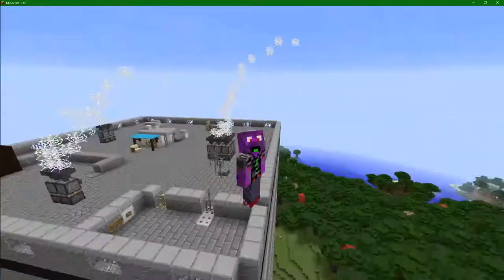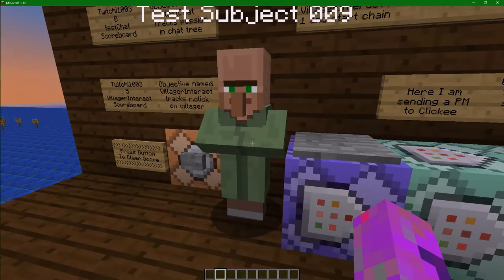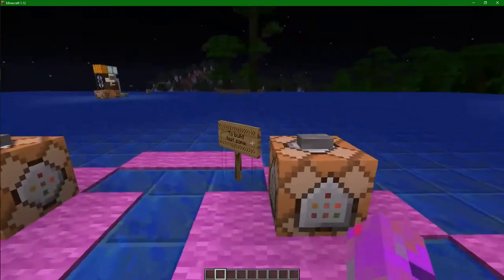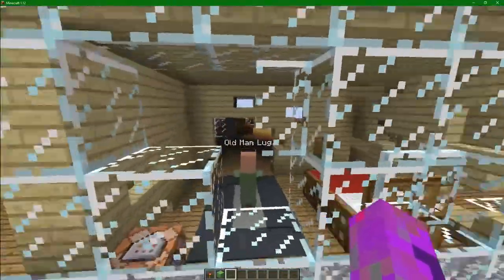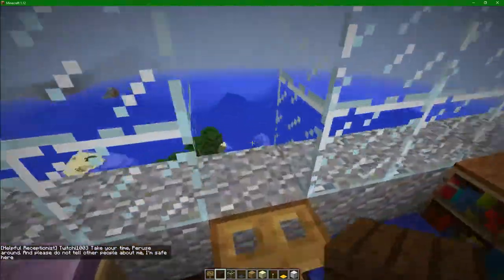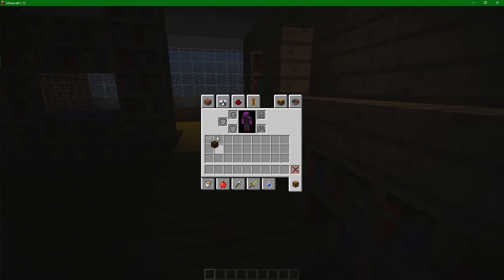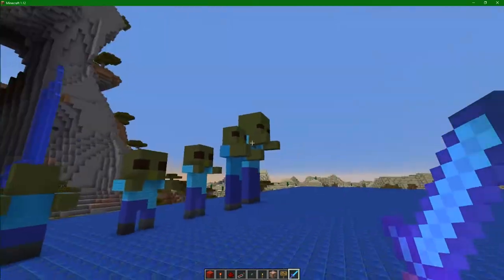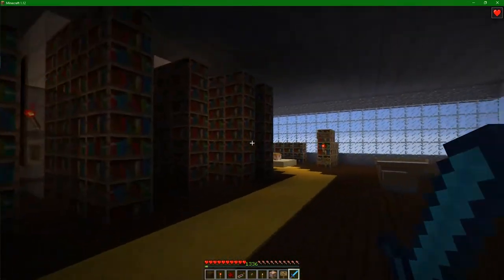Mechanical Techniques - Minecraft Adventure map Creation \ Building - City Z Episode 2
When Minecraft was fresh and young (and even into the old times) I played on a server with many friends and created an adventure map that ran parallel with the survival map

It was called zombie city and it was a brutal place to go and break your equipment against the ever growing hoard, earn some unique trophys and have good times with your zombie slaying friends

I now wish to resurrect that map.. but this time in a complete and self contained manner

This series will be a record of my learning process as we try to make the best persistent adventure map utilising all that the wonderful game of minecraft has to offer

Love what I do? Consider a donation to help the channel